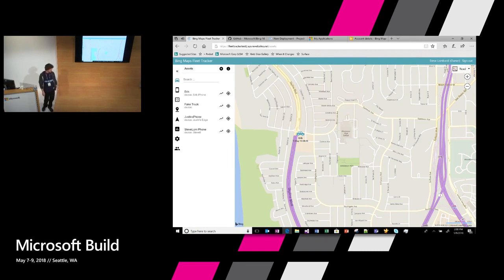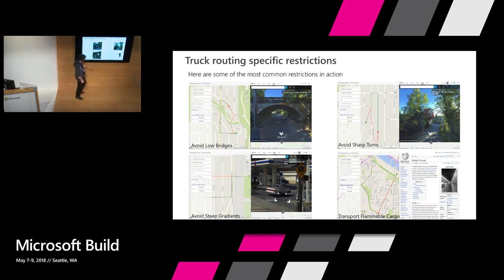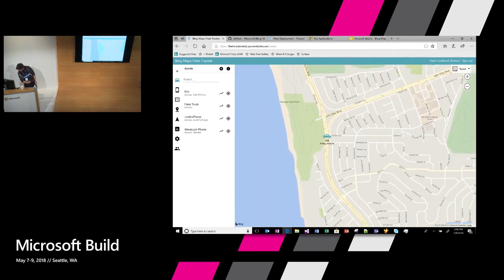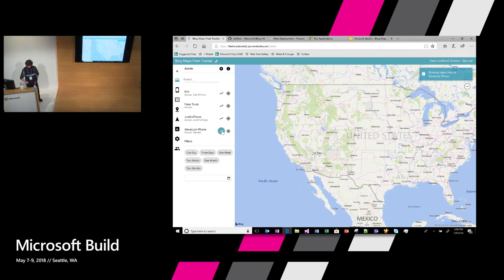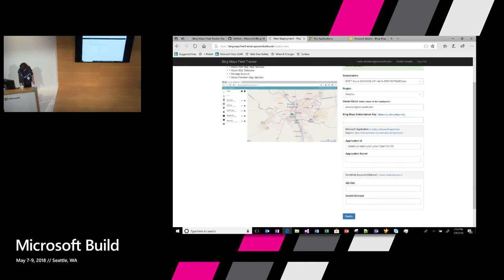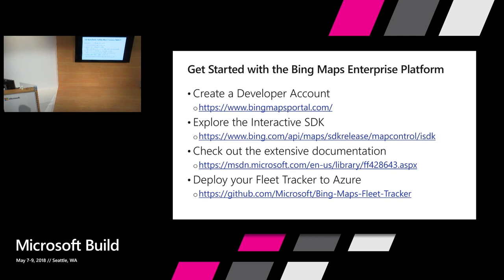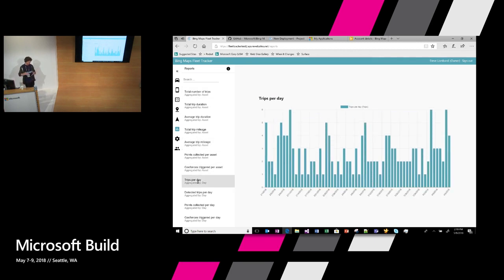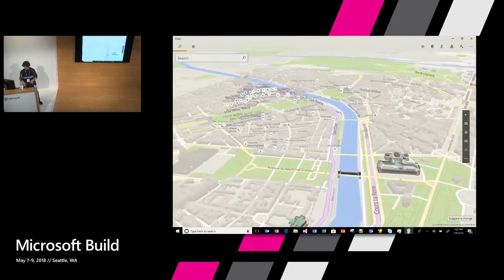Microsoft Build 2018 Mobile Workforce Location Tracking with Bing Maps